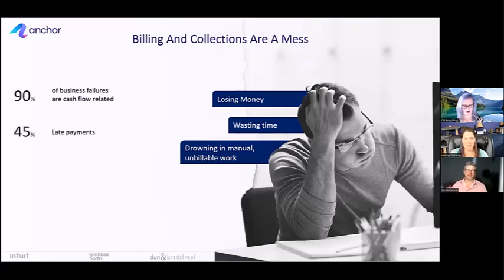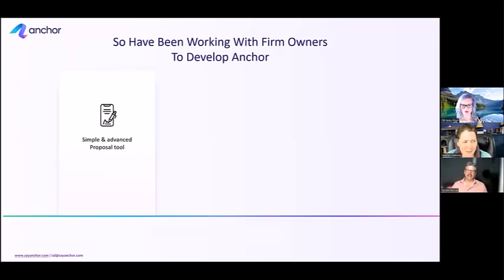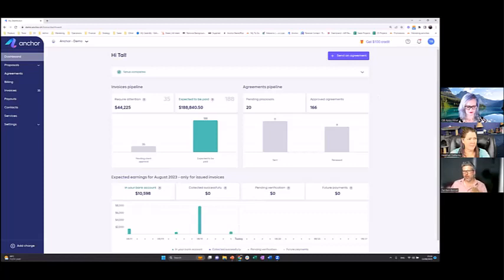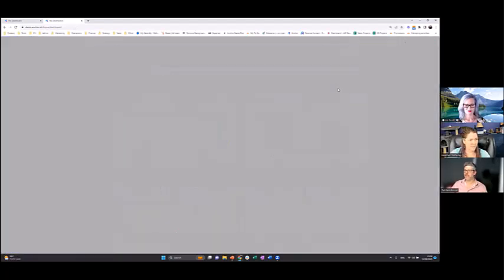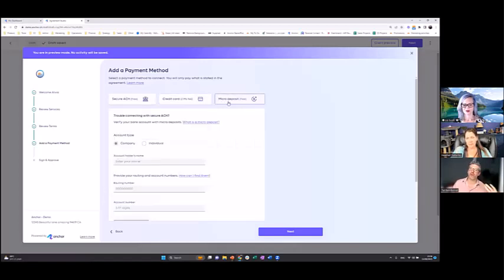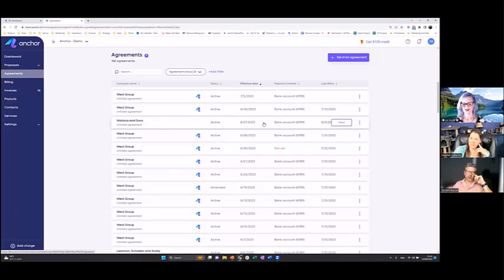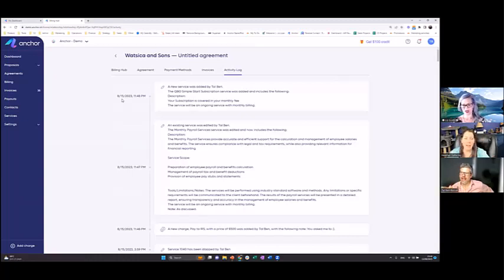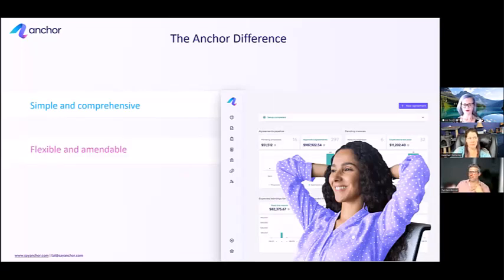How Bookkeeping firms are enjoying freedom from the burden of billing and getting paid by clients!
Deep Dive into: Anchor